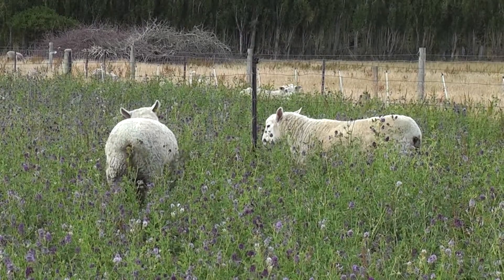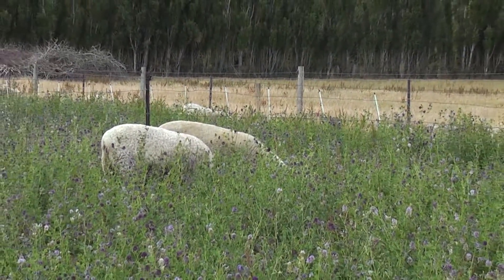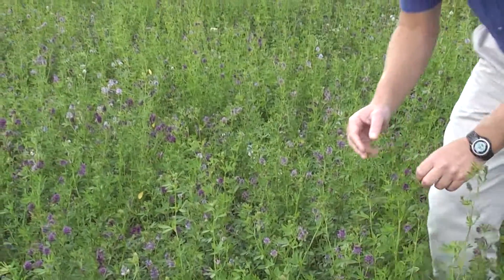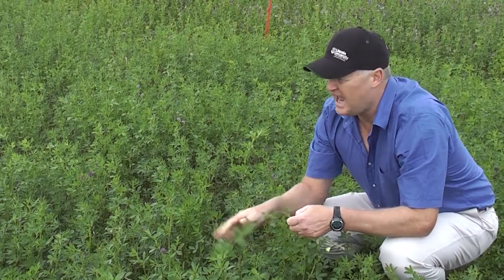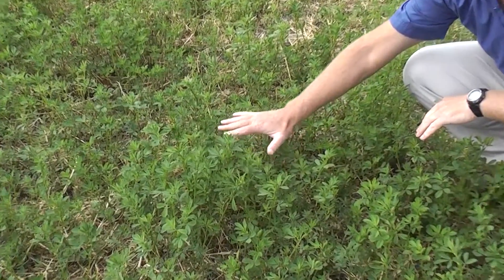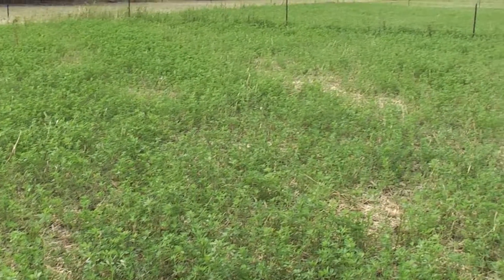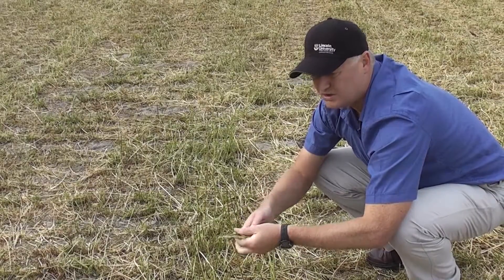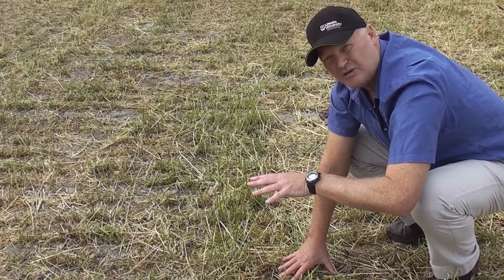Dryland Pastures - Summer grazing rotation on dryland lucerne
Derrick Moot talks about direct grazing of lucerne (alfalfa) during the summer period at Lincoln University as drought conditions are developing in this short video.